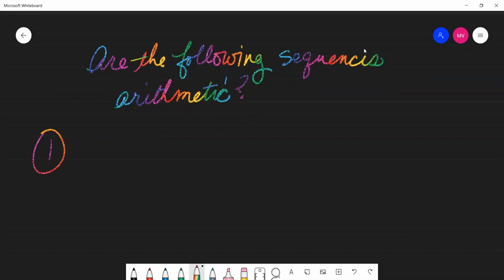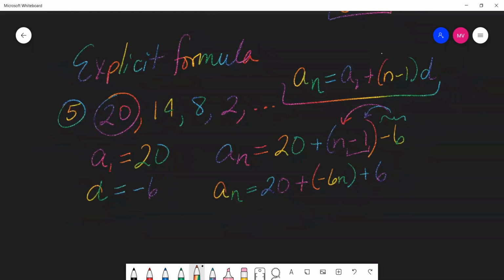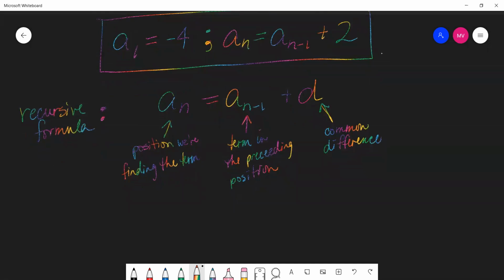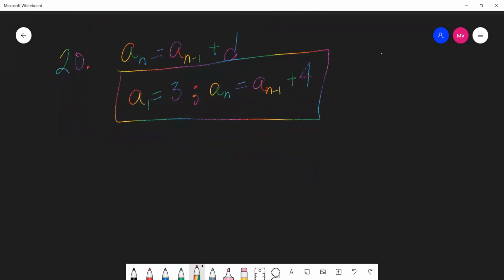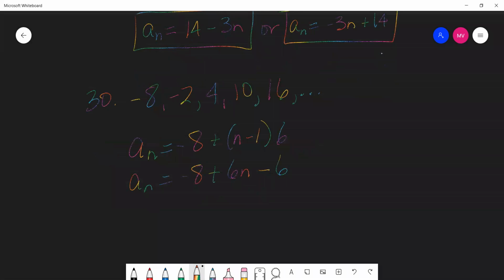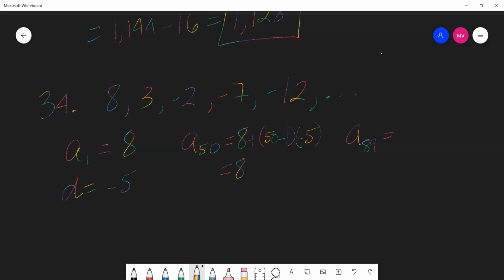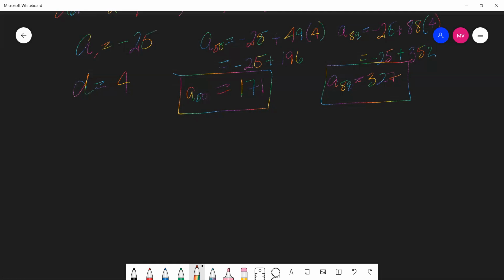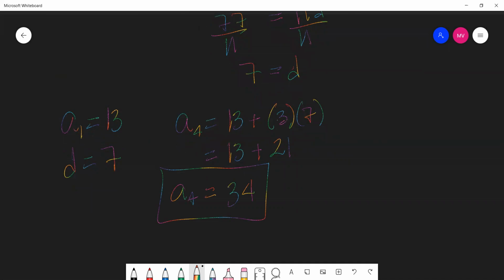Pre Algebra Section 4 5 Part 3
Video Lesson on Pre-Algebra Section 4.5 3/3/21